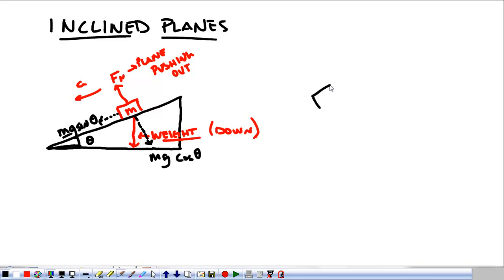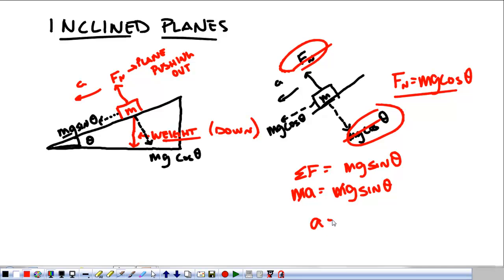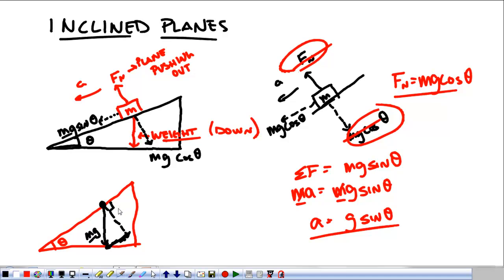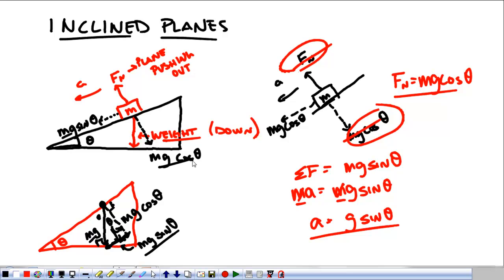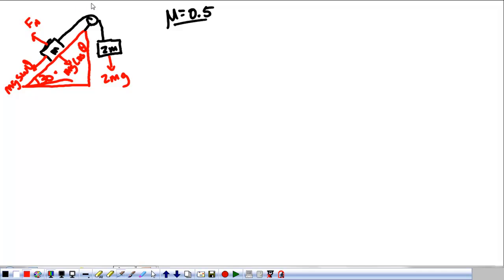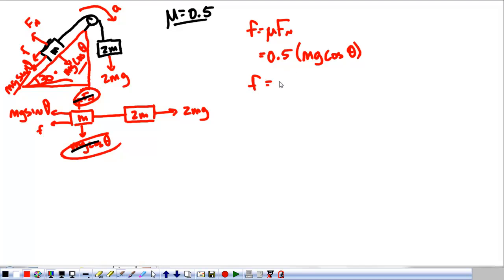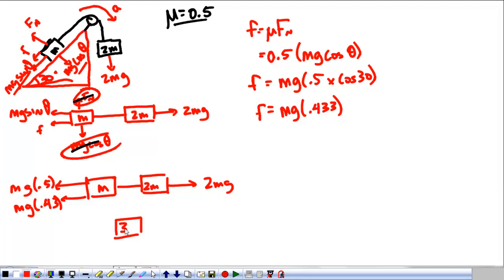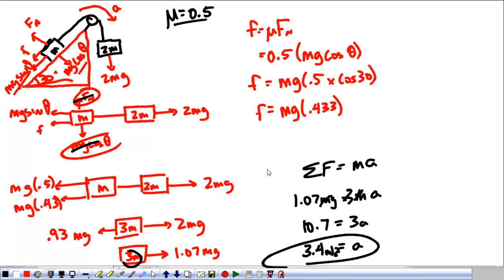Pre-AP Physics 2D Forces 2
Forces on inclined planes. What to do with gravity.